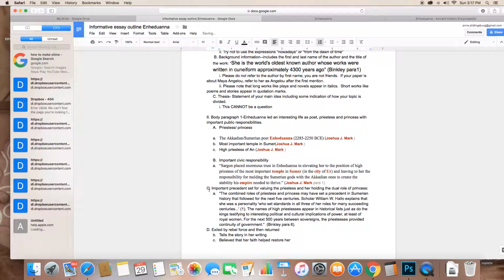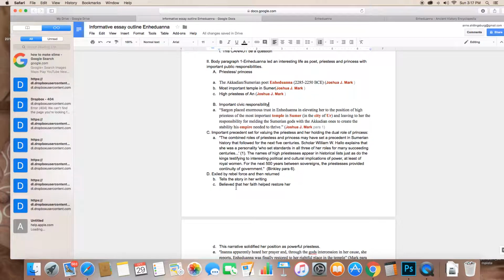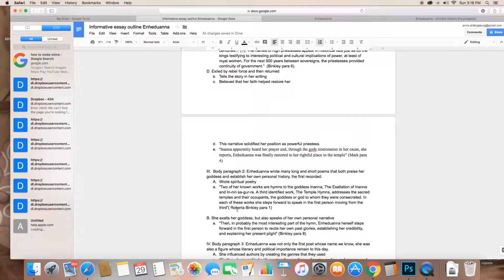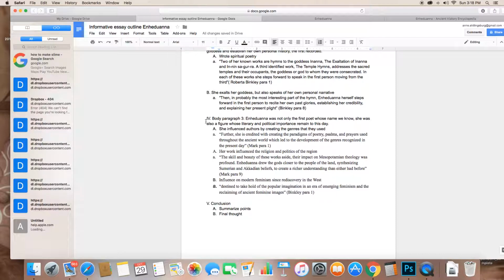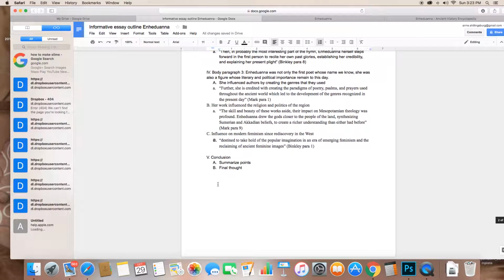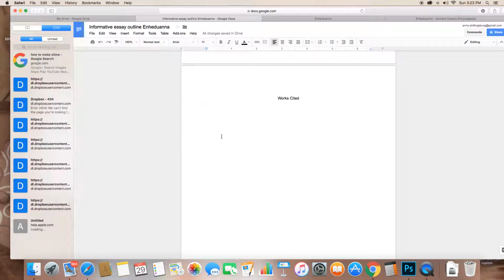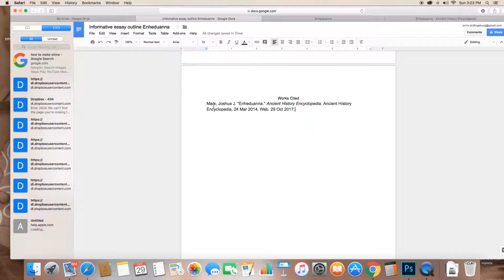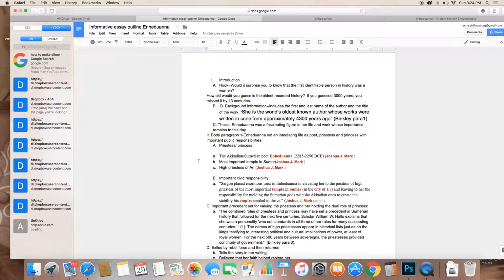Enheduanna outline part 5